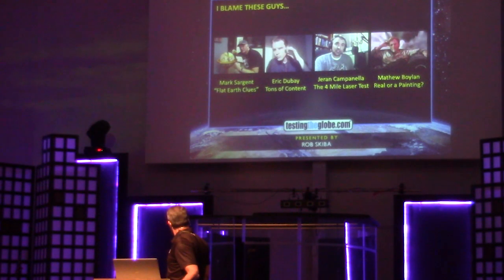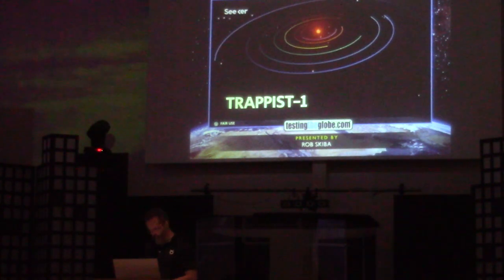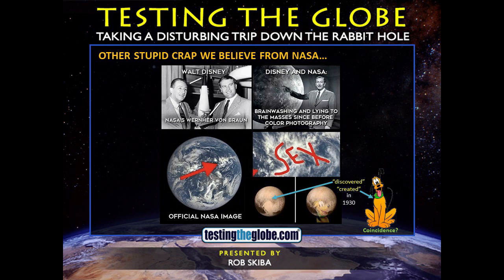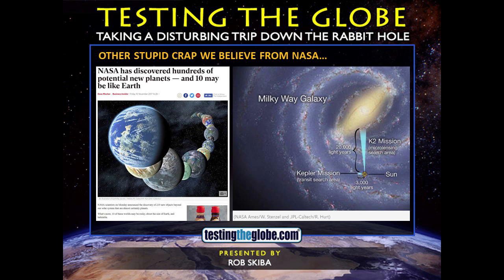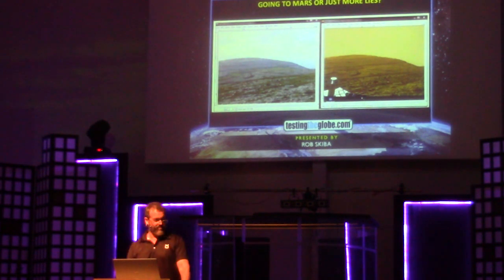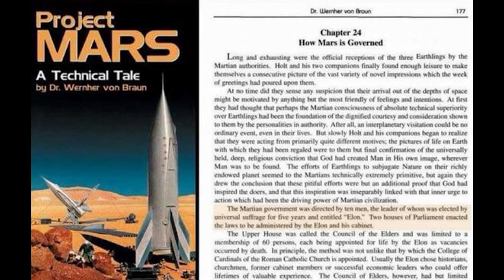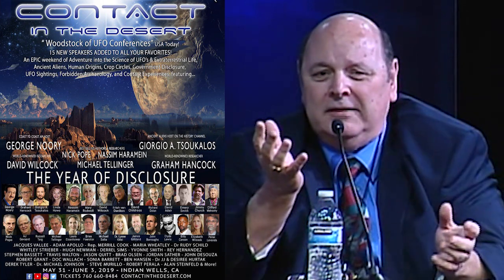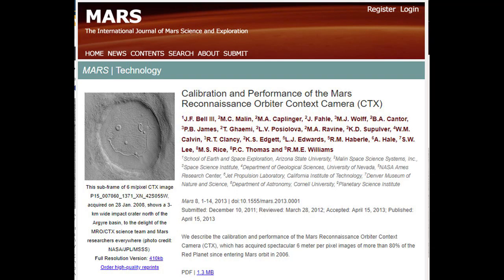Space art and the crap we've believed from NASA and Elon Musk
This is a segment from the Testing the Globe presentation I did in Ohio at the Take on the World 2019 conference. In it I show the stupid stuff we've been led to believe coming from NASA and Elon Musk.